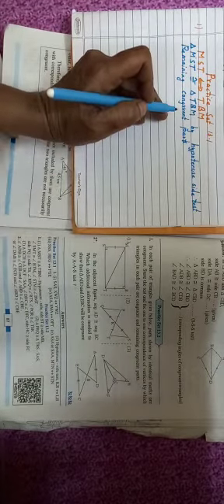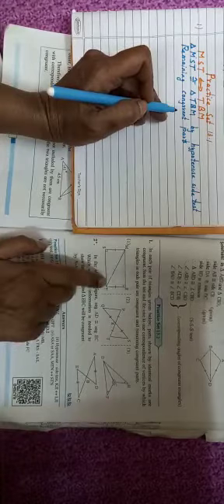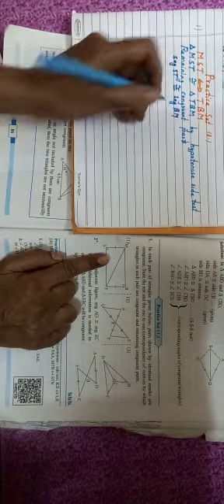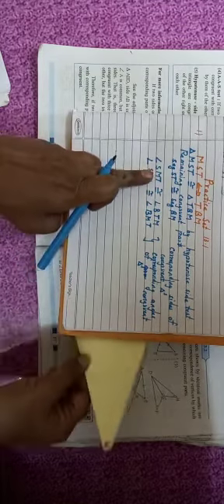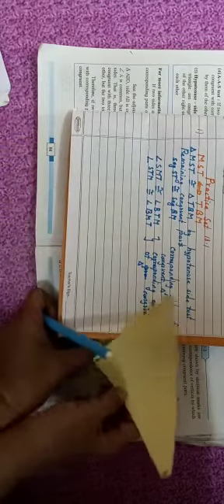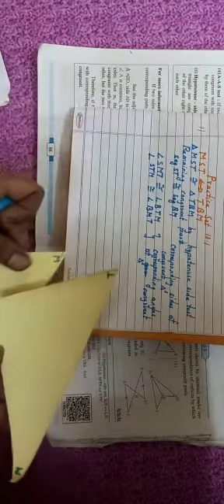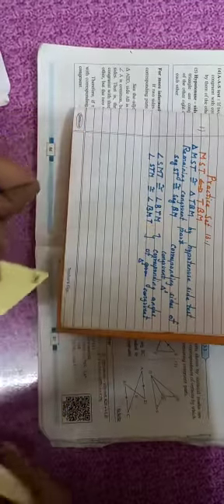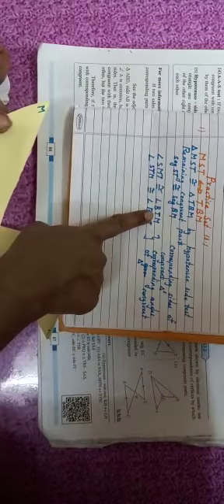Class : 8th, Sub: Maths, Topic: Congruence of Triangles Practice set 13.2, Q.1